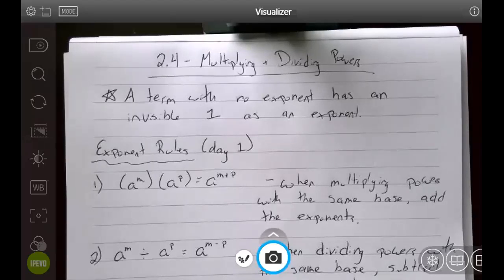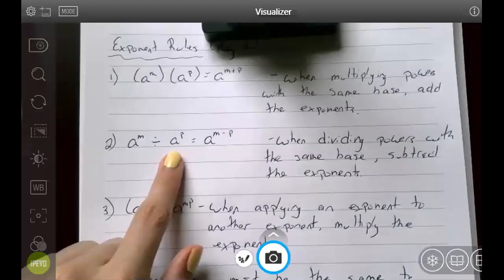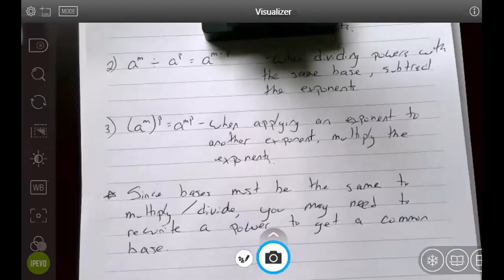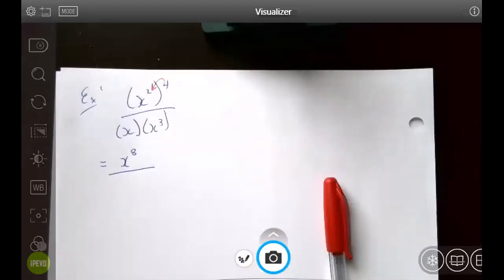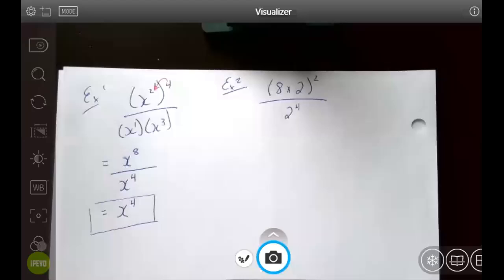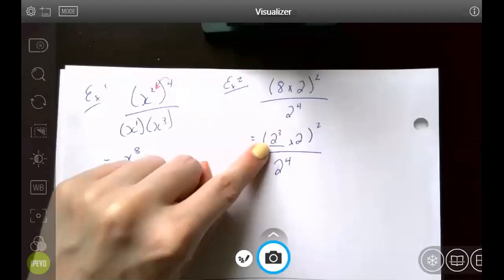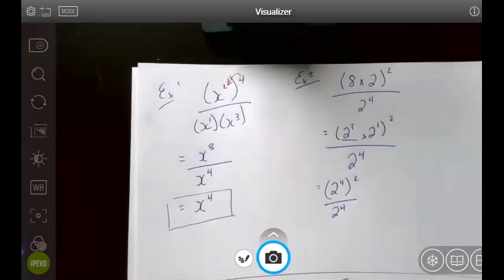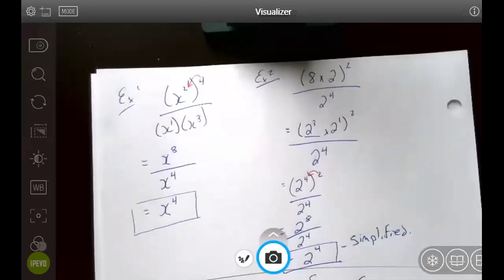2.4 Multiply and Divide Powers